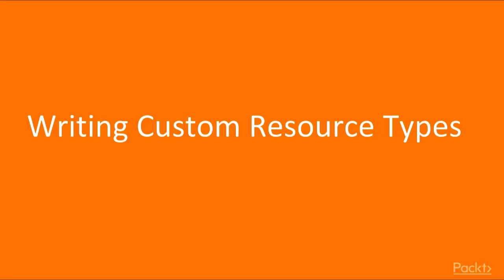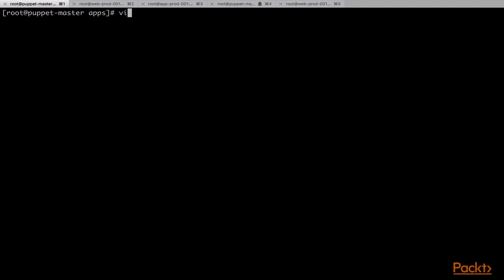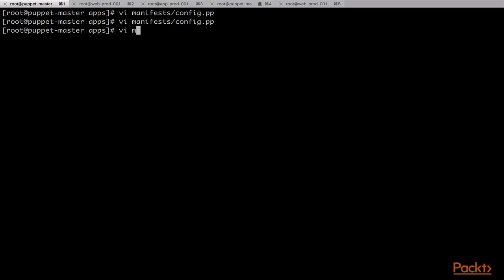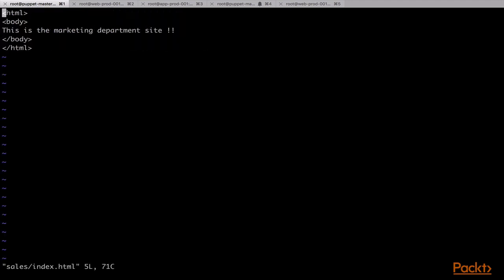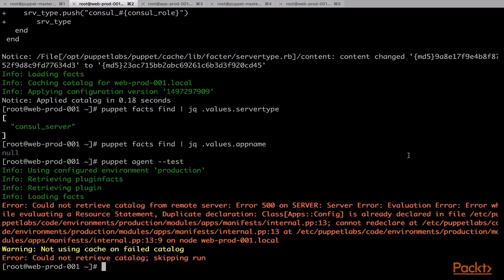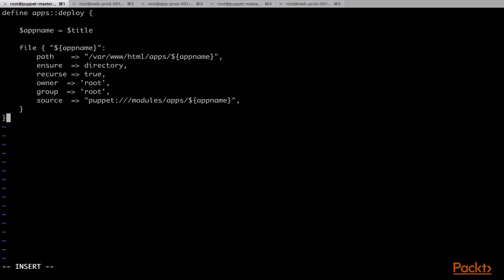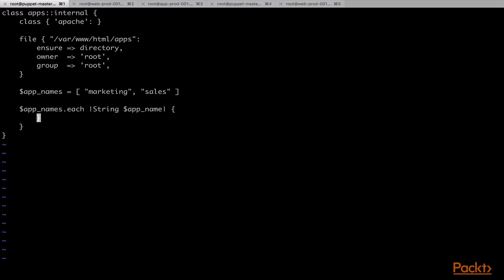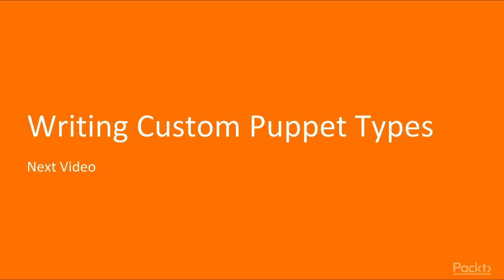Writing Custom Resource Types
Puppet built-in types are very helpful in writing configurations. However, for simplified use of Puppet modules, often writing custom types are very important. For users who don’t wish to get into the complex methods of writing Ruby based Puppet types, resource types are a simpler alternative where custom types can be written using the Puppet language. Learn concept of resource type, write custom resource type using ‘define’ method, & apply resource type to agent nodes.